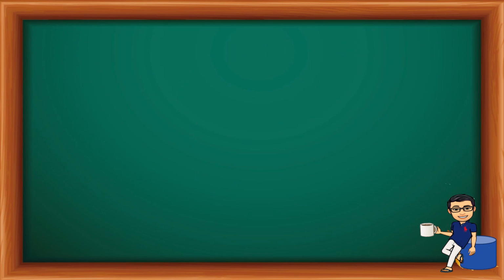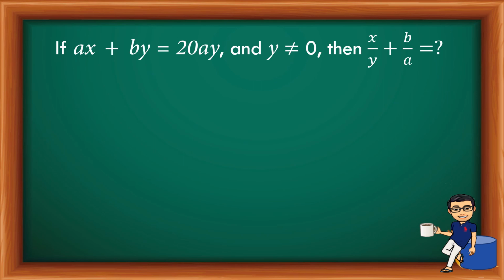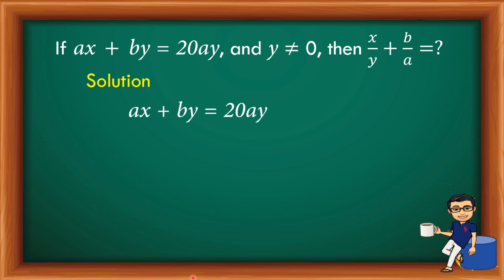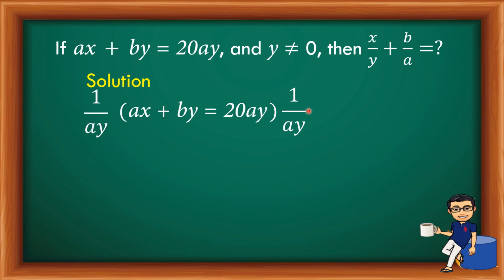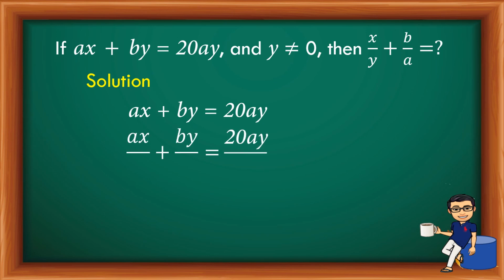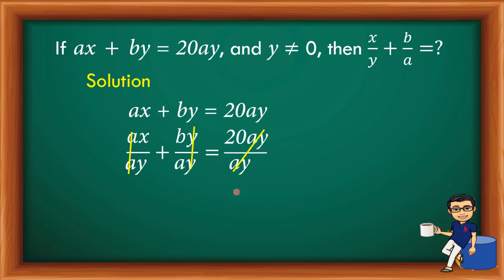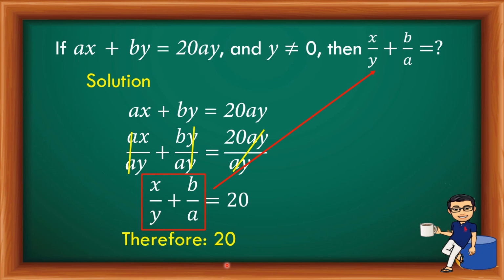Algebra Challenge 1 Make it Simple - Solving Linear Equation in Two Variables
This video is a tutorial in different algebra challenging question.